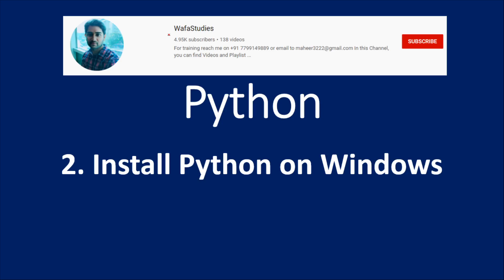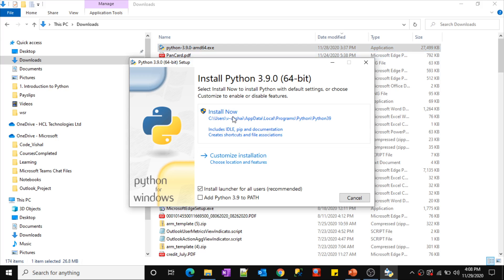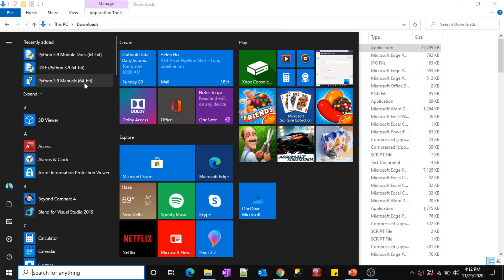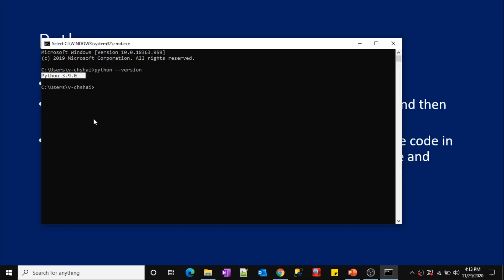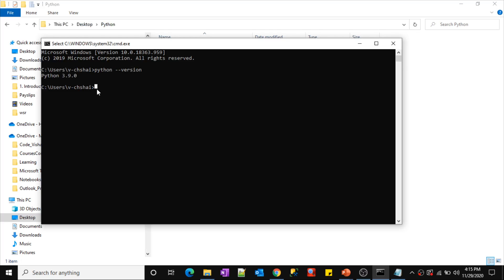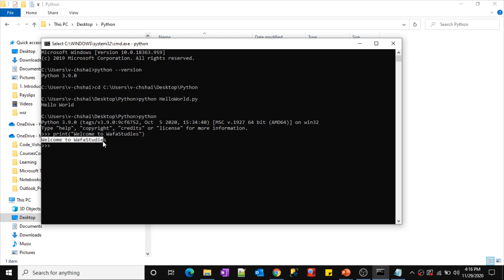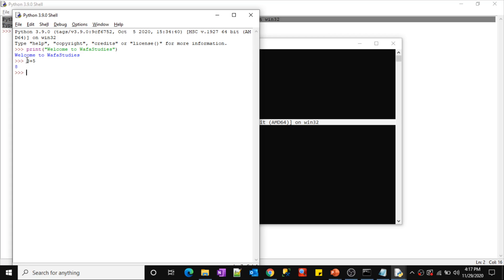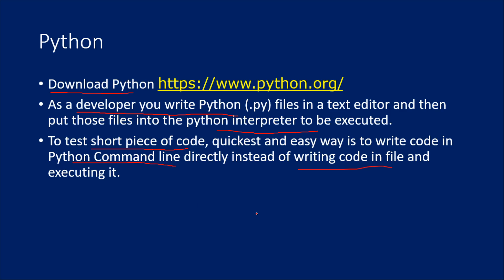2. Install Python on Windows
In this video, I discussed about Installing Python on Windows